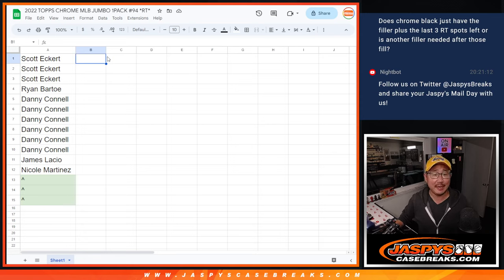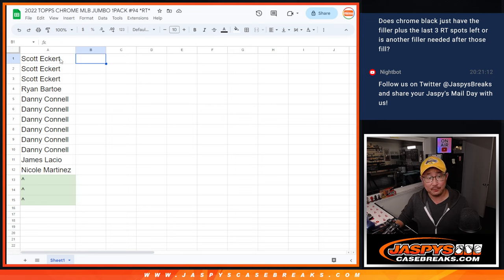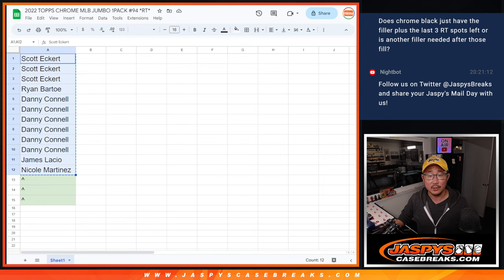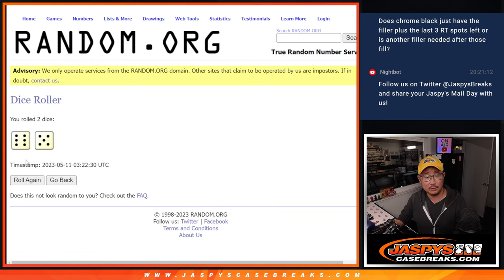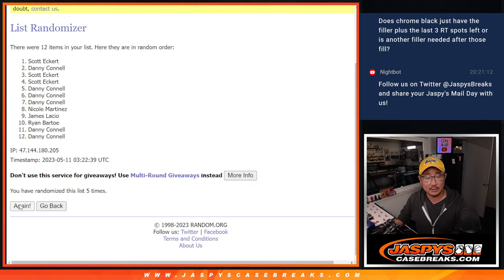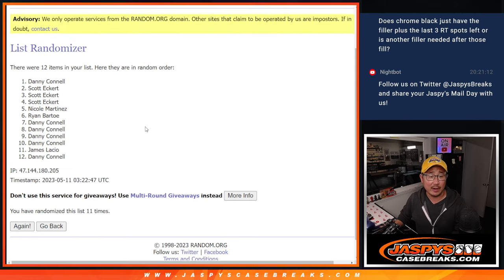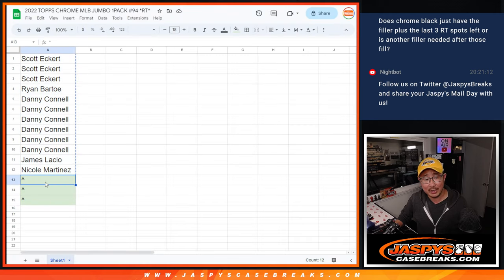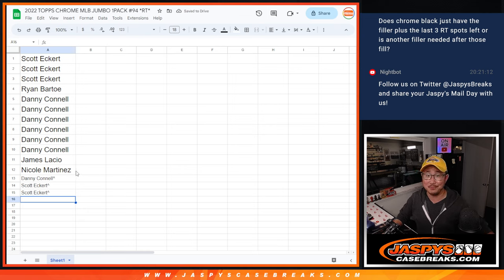Spot Giveaway -- 2022 TOPPS CHROME MLB JUMBO 1PACK #94 *RT*